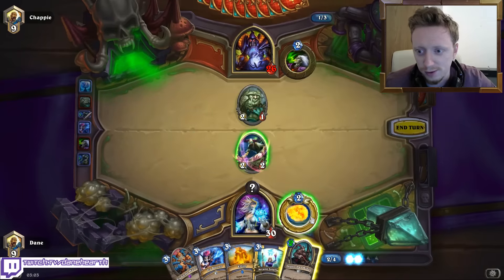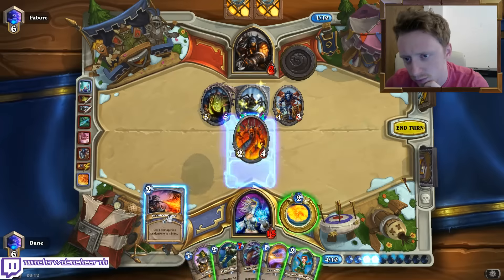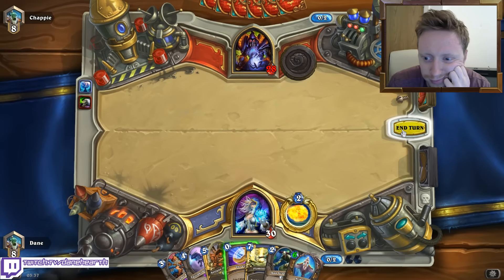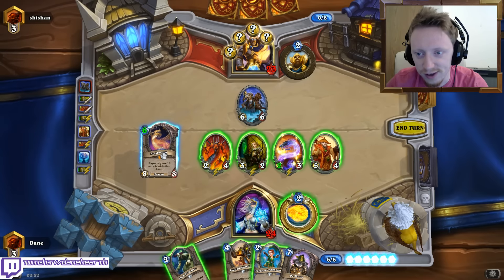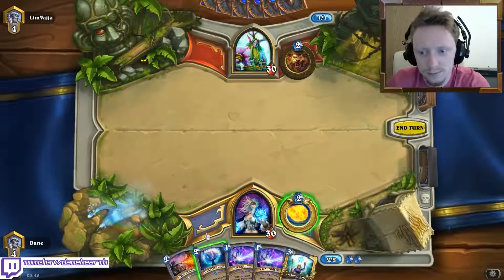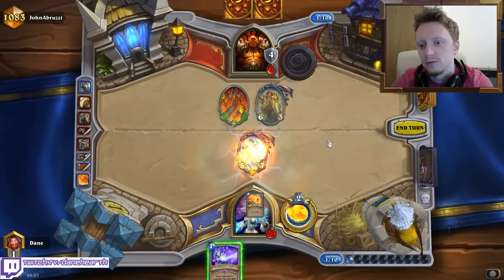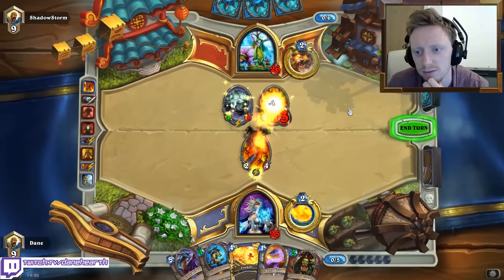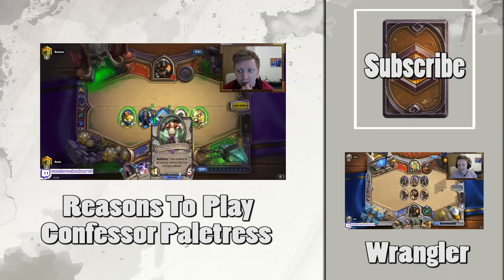Hearthstone: Reasons To Play Unstable Portal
Obligatory Reasons To Play Unstable Portal